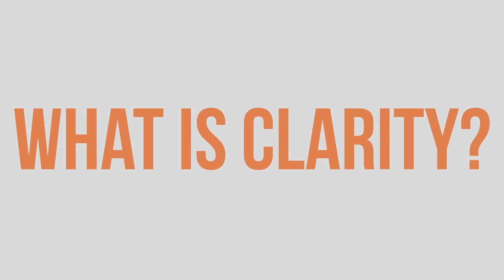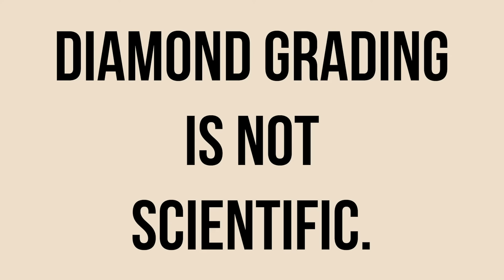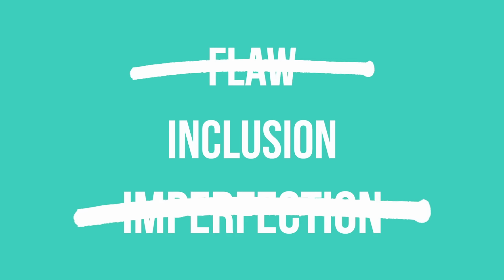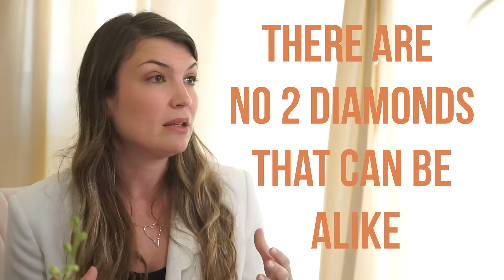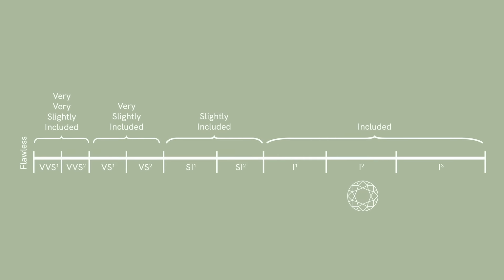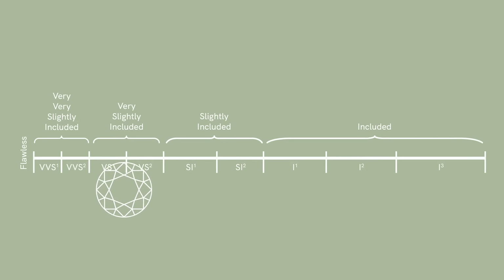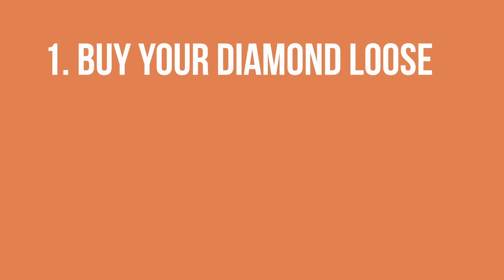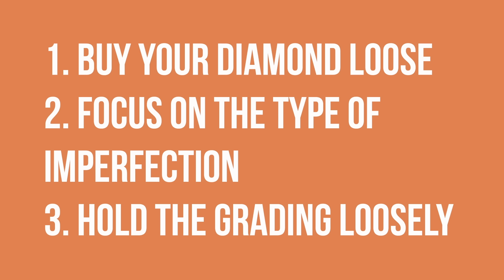Why the Diamond Clarity Grade Doesn’t Matter | How to Hack the 4 C’s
Did you know that the diamond clarity scale is not scientifically measured or graded by machines? What do VVS1, VS2, and SI all mean? Find out how the diamond industry used marketing to create this scale and what you need to consider when choosing the clarity of a diamond.

0:00 intro
0:18 what is clarity
0:35 diamond clarity grading is not scientific
1:25 what is a diamond inclusion
2:11 3 diamonds underneath a microscope
4:19 why does the 3 stones look different in color
5:10 what is the hack for diamond clarity
6:29 3 takeaways for diamond clarity

Song info:
Title: Night Out
Artist: LiQWYD
Genre: Saxophone